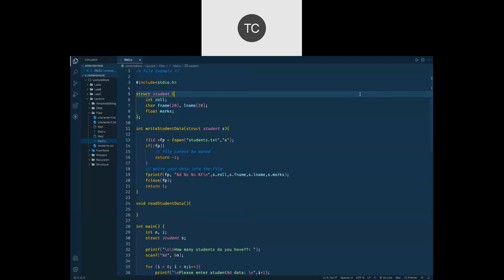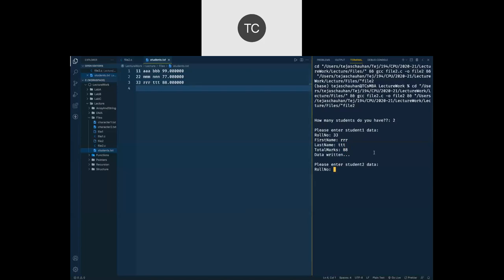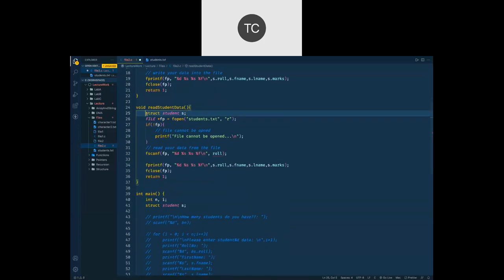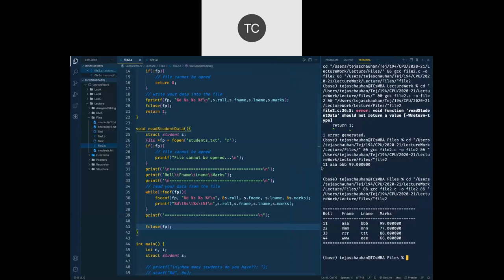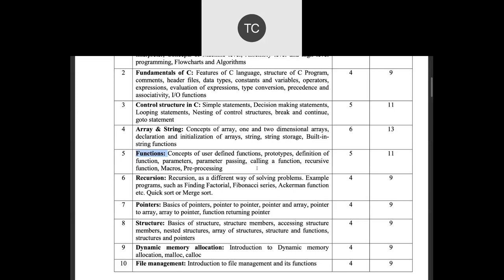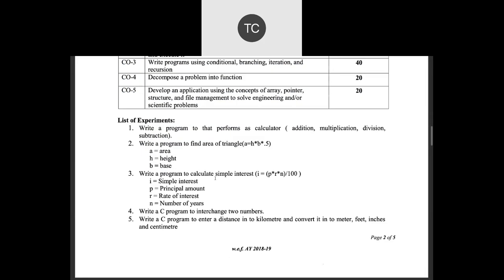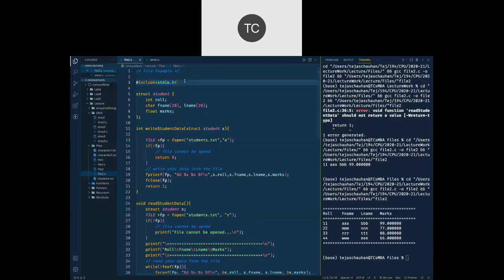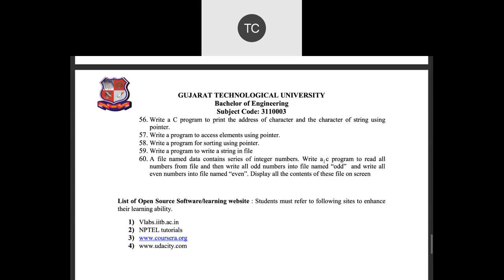File management-Part3-2021-07-13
"Unit#10 File management
Topics Covered:
Introduction to file management and its functions."